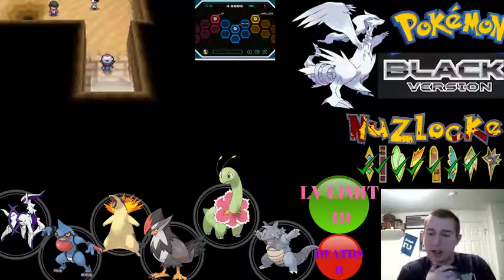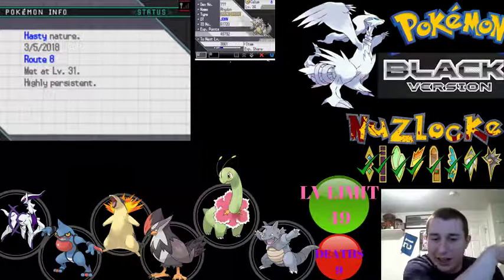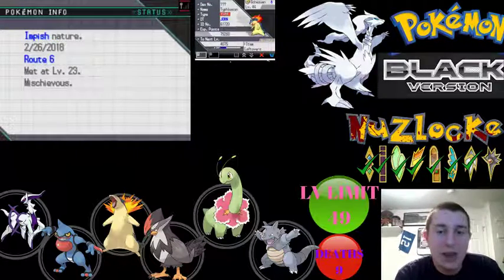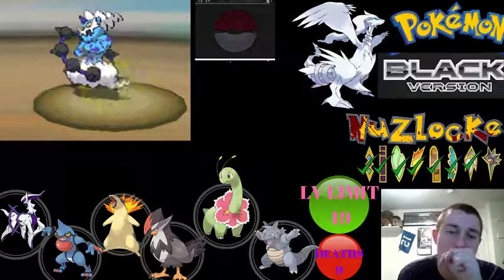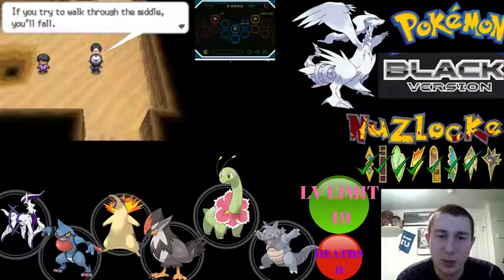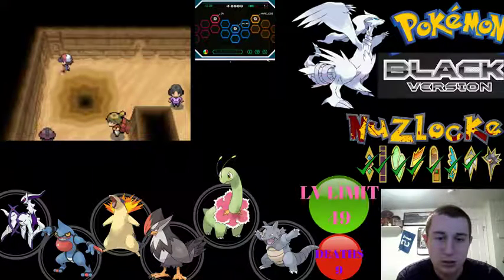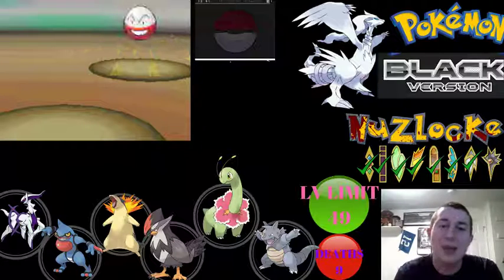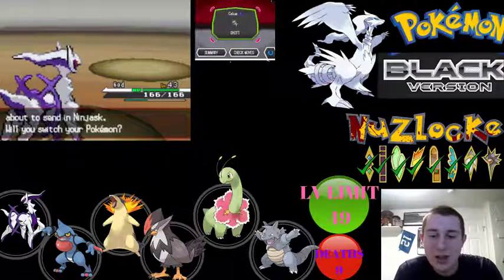GOING INTO THE RELIC CASTLE. Pokemon Black Nuzlocke Episode 31 W/ the gamerduo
In this episode of the Pokemon Black Nuzlocke we are going through a bit of story progression because we have too.